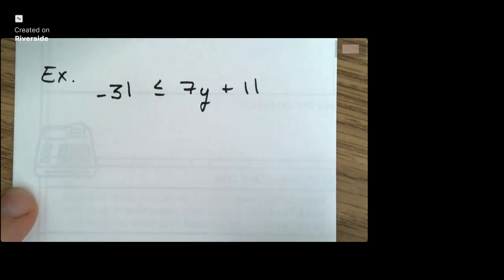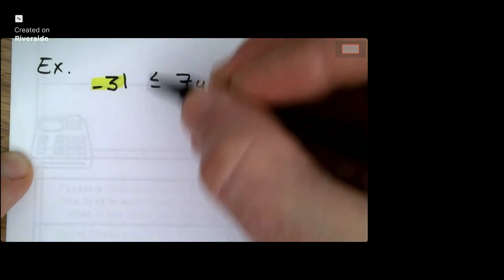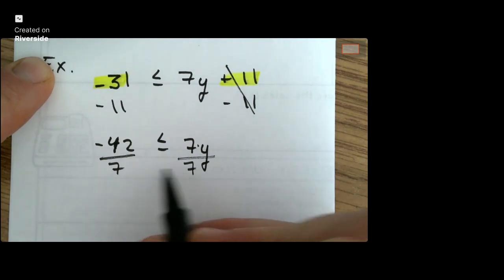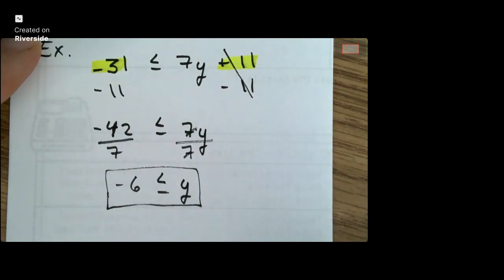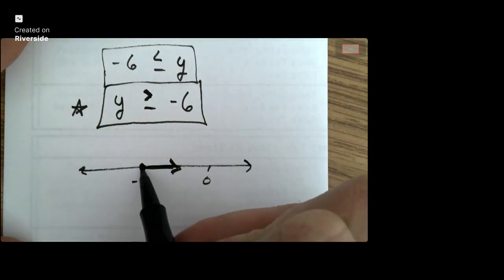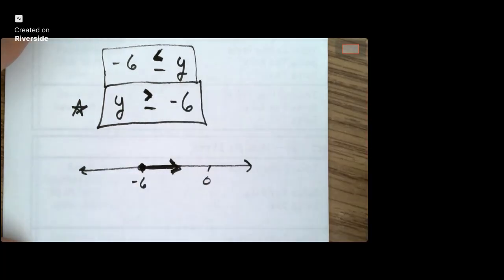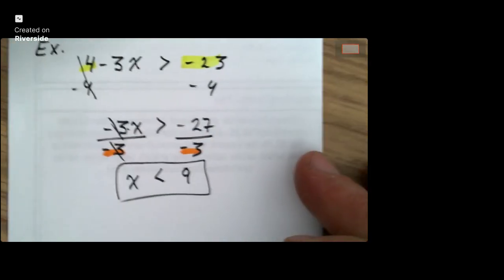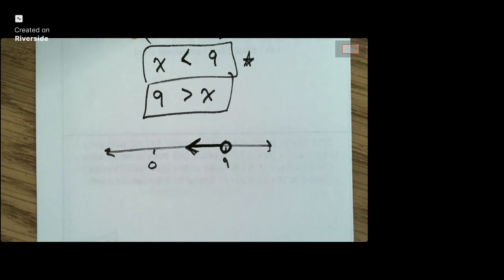Multi Step Inequalities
Learning how to solve multi step inequalities (as well as graphing the solutions on a number line).  Also, learn when, and how to flip the inequality symbol when multiplying or dividing each side by a negative number.